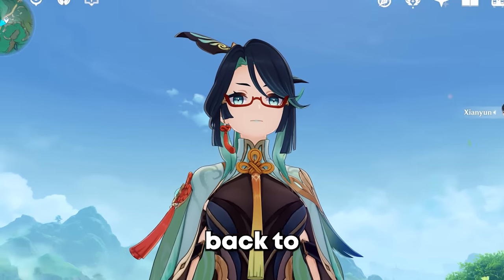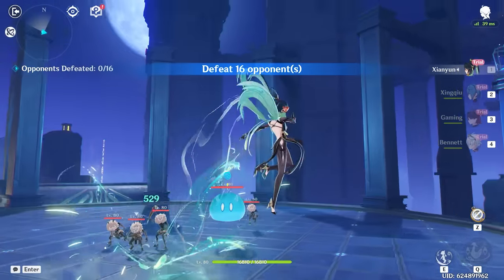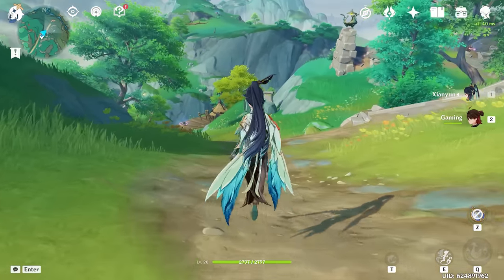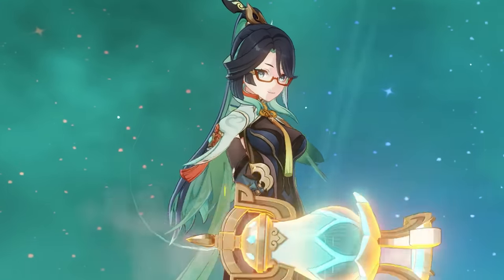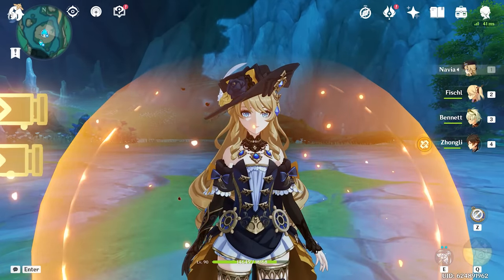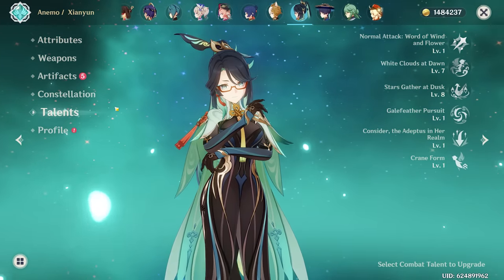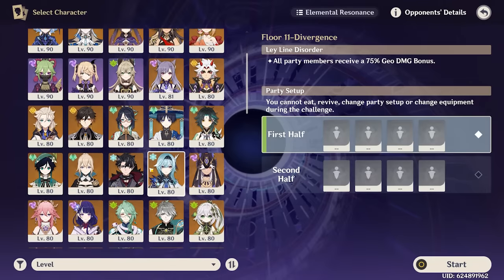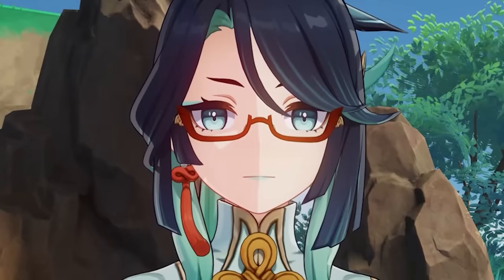I SPENT 24 HOURS BUILDING XIANYUN in Genshin Impact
Today we will Build the best possible Xianyun in Genshin Impact. Try to get the best Artifacts, Weapons, and Talents.

USE CODE: MEIRM4EMA2NI
This code is valid from 1/30 to 2/21
Contains: Adventurer's Experience x10, Mora x10000, Fine Enhancement Ore x5, Sweet Madame x5, Jueyun Chili Chicken x5